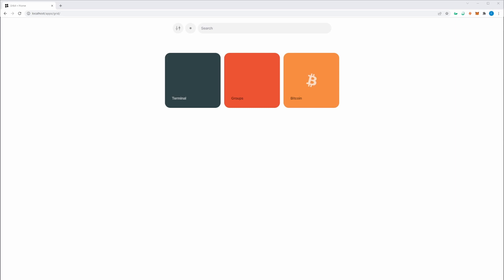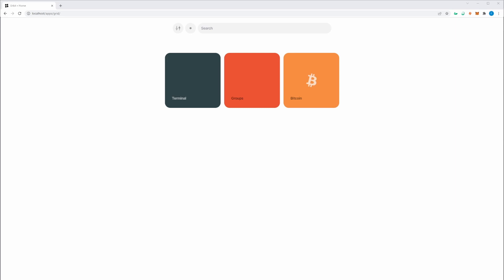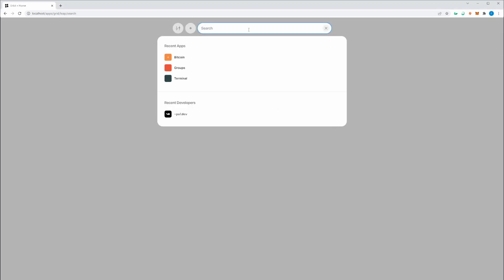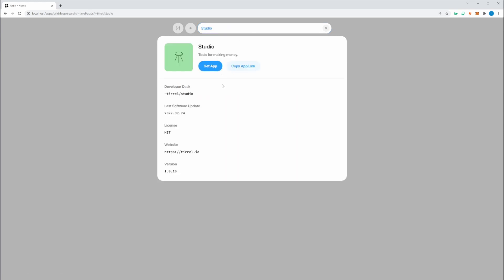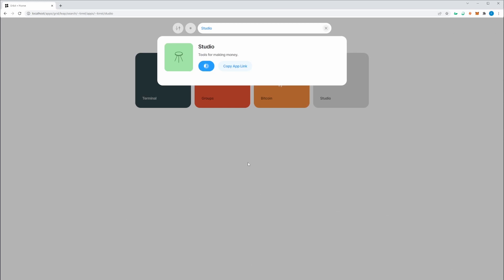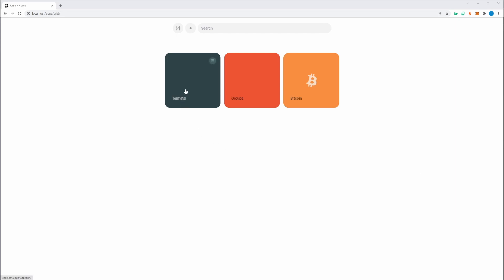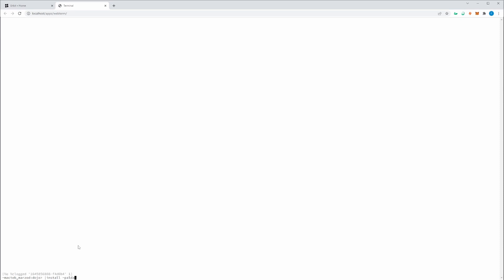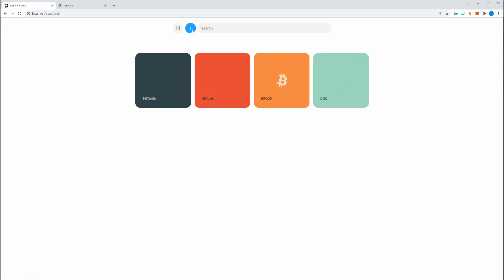Install Urbit Apps - Getting Started With Urbit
In this video we cover how to install Urbit apps (gall agents/desks) on your Urbit ship.